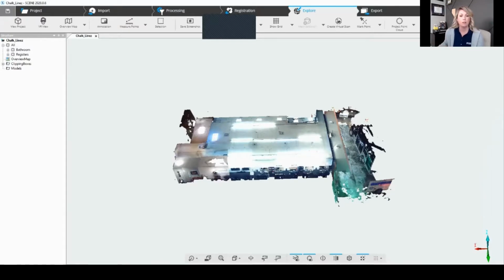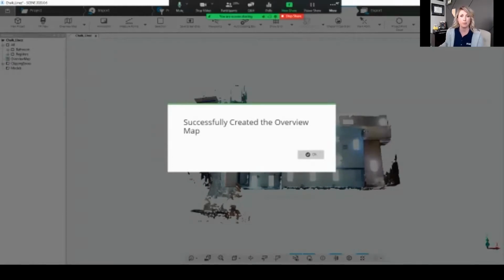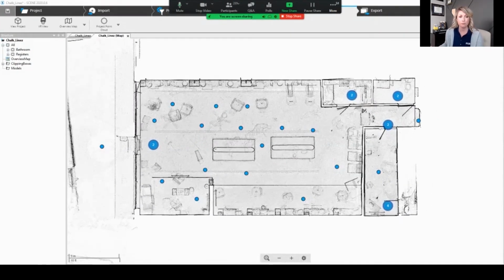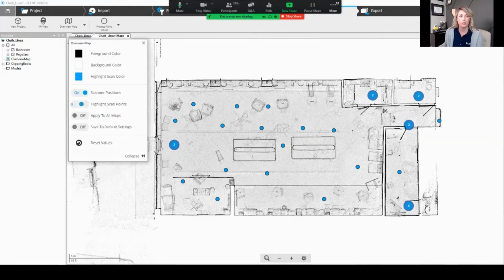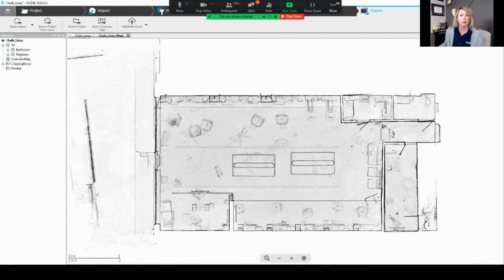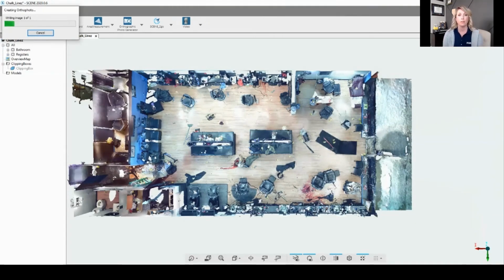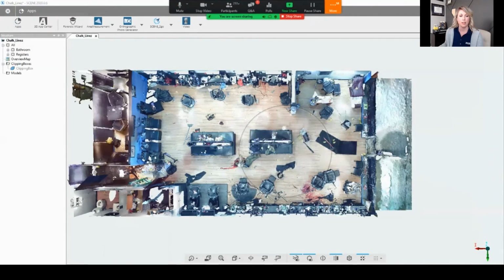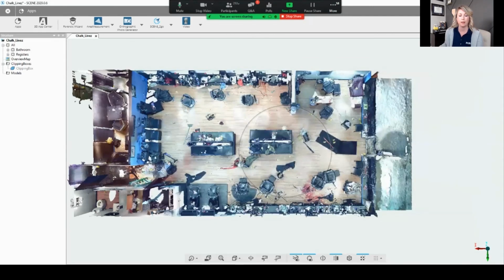Creating overview maps and orthographic photos